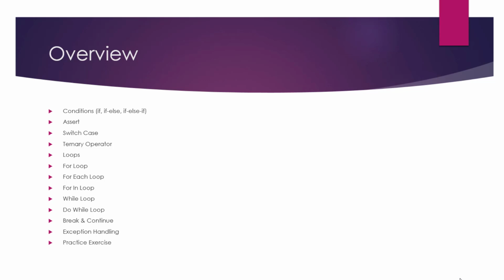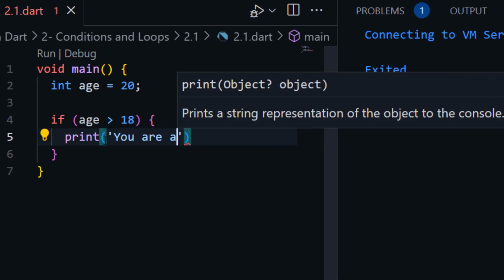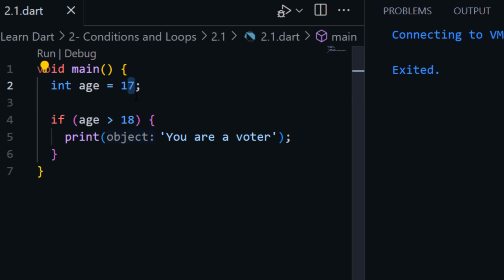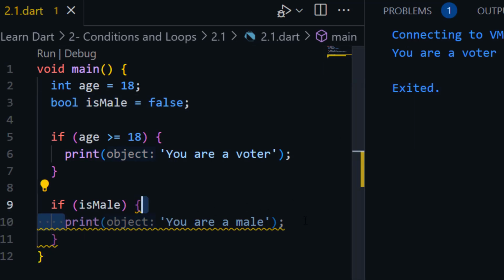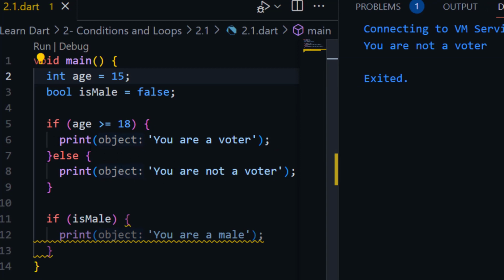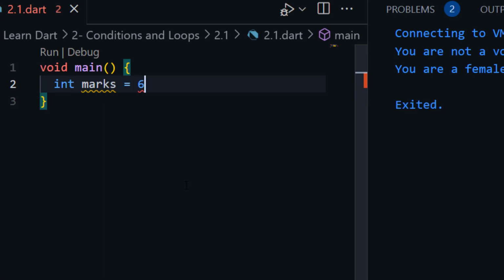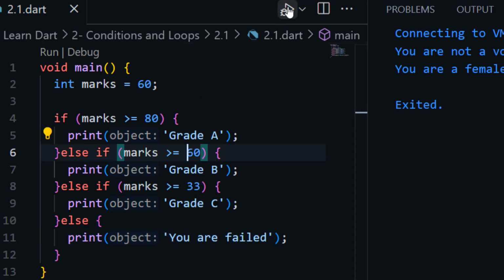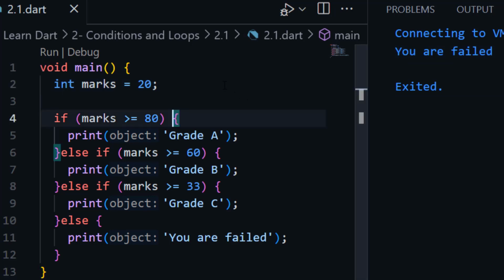2.1 Conditions in Dart Programming Language | If, If-else | Learn Dart Language | Dart Course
In this tutorial you will learn what are the Conditions (if, if-else, if-else-if) in Dart Programming Language.